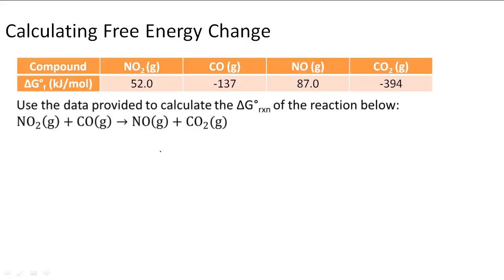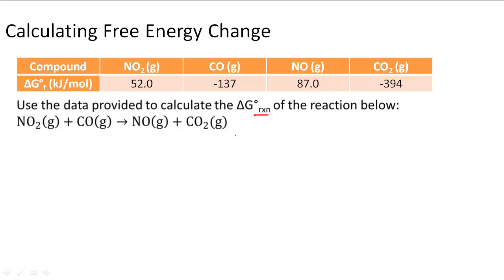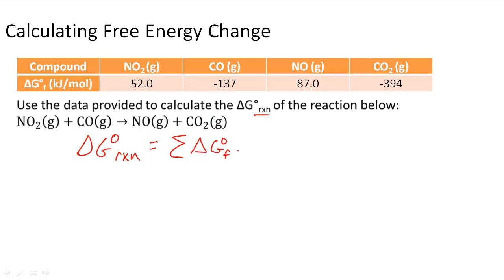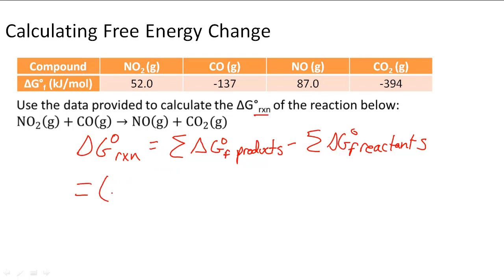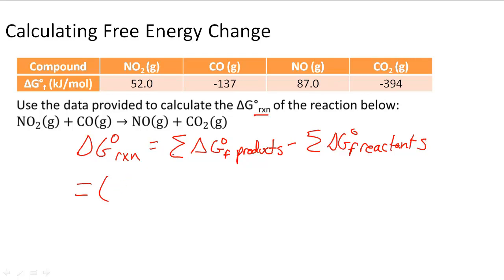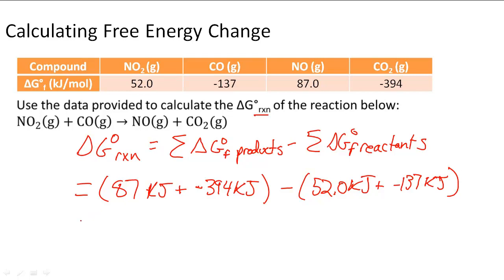Calculating free energy change